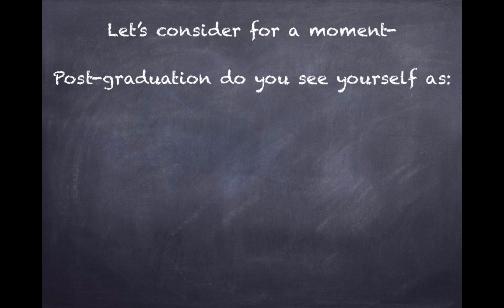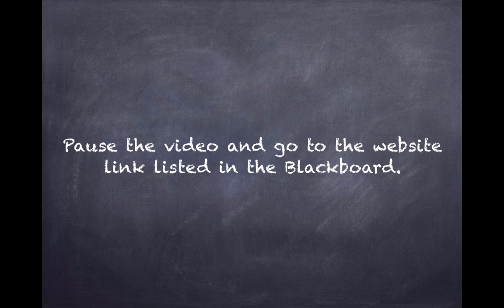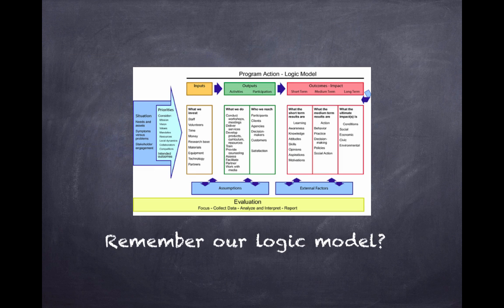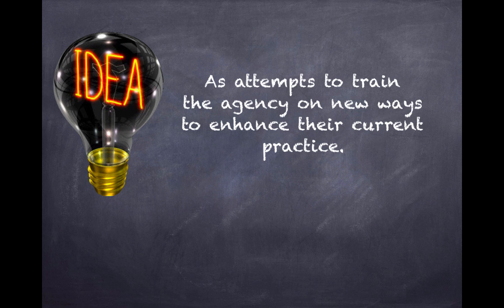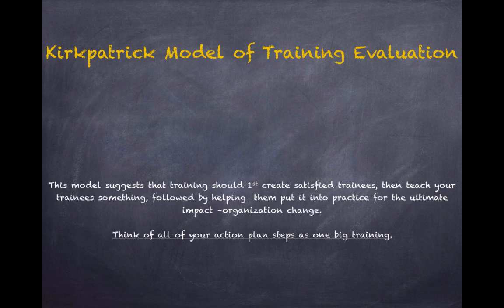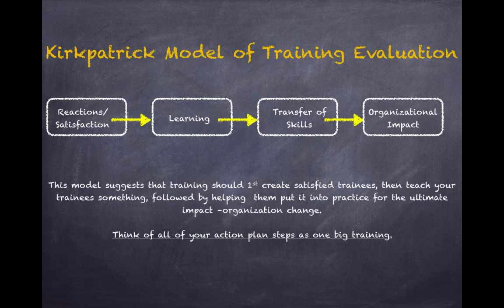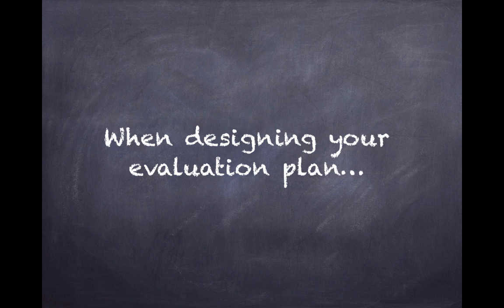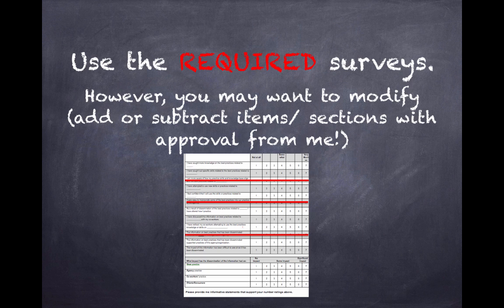Session 4 Lesson- Evaluation